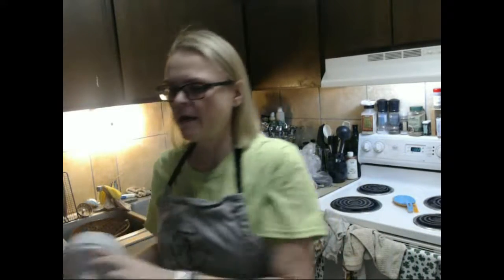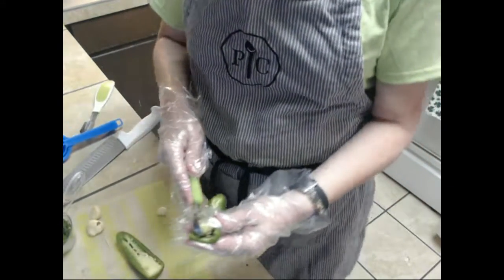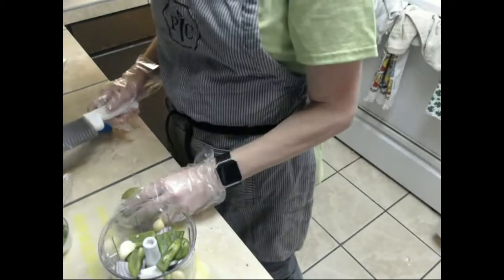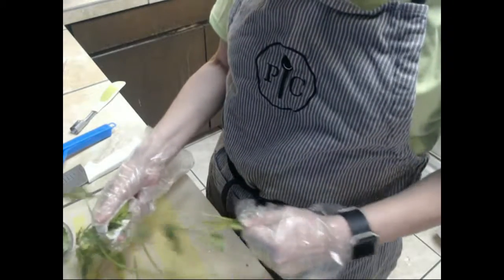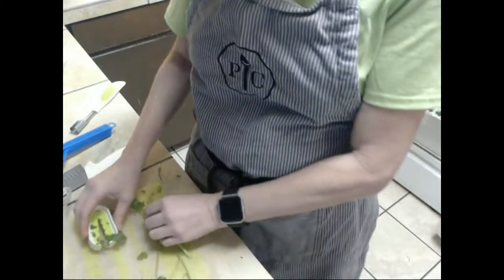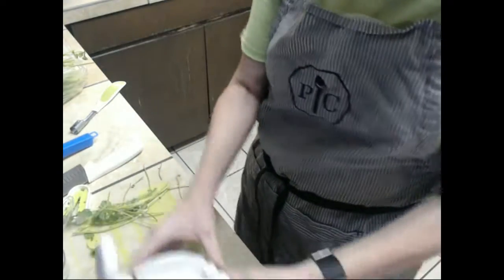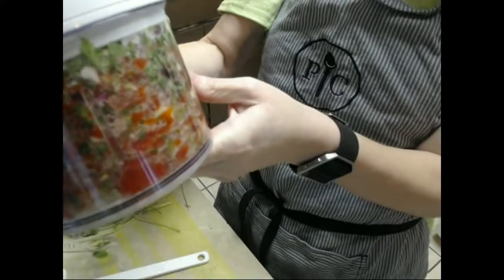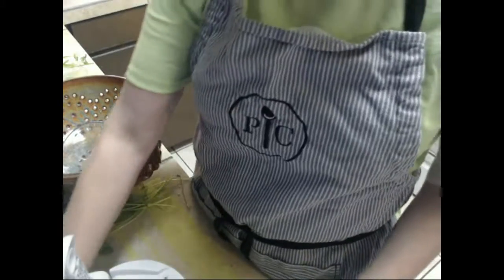Pico de Gallo Demonstration